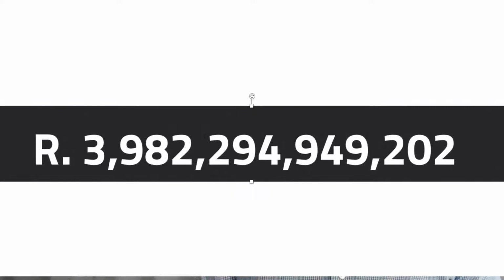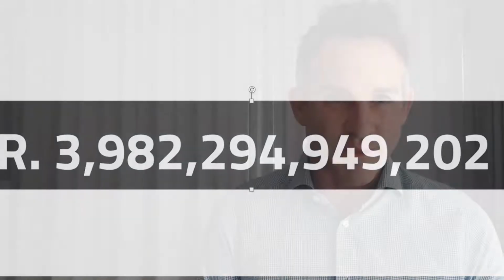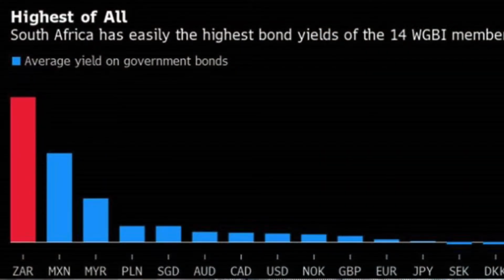LockDownVlog Day 6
CE Dr Adrian Saville answers your questions about how big SA's problem is, if we need the IMF, and how we move forward.